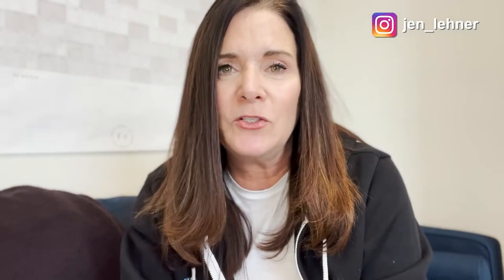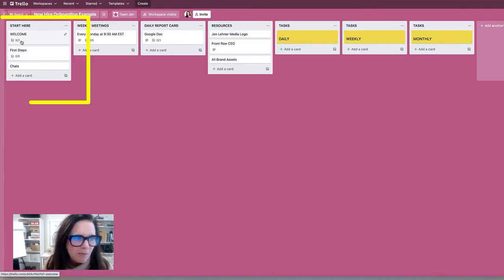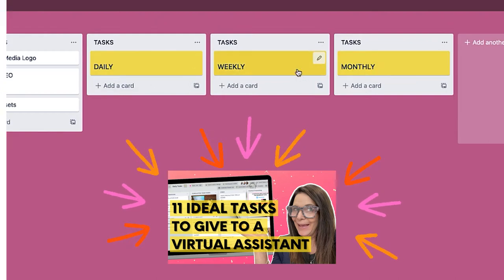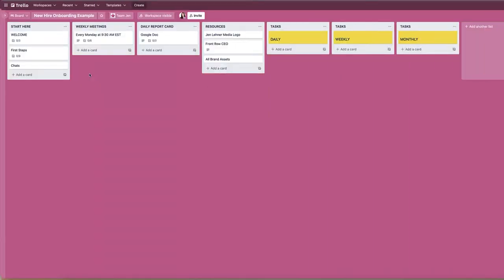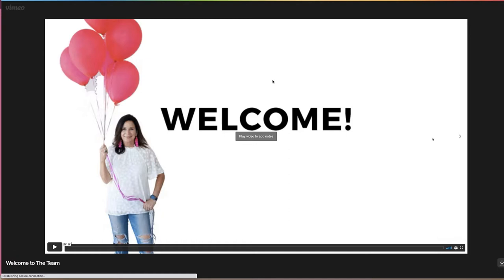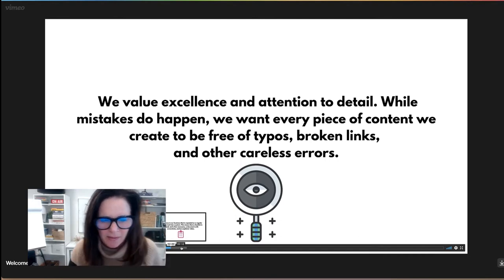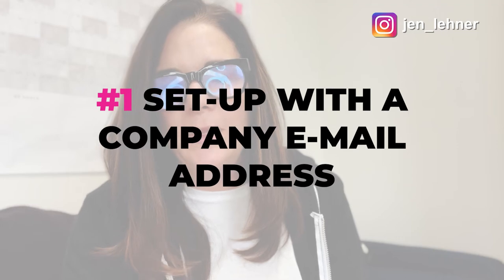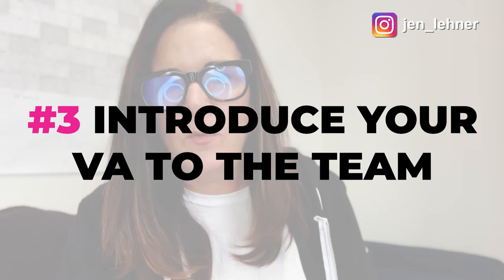Onboarding a Virtual Assistant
Onboarding a Virtual Assistant // Proper onboarding is the single most important thing you can do to make sure your virtual assistant is successful from the very beginning.  A little preparation on your end will save you days, weeks, and months of time!

Watch this video on how I systematize our onboarding process to make it right from day one.

TIMESTAMPS:

0:00 Intro
0:48 Our process
1:16 Our Trello board
4:04 First steps
7:05 Set up email
7:31 Policies
7:58 Introduce your new VA
8:16 Pay and expectations